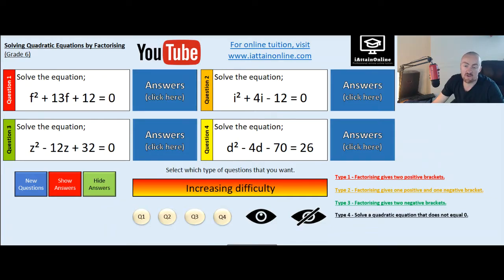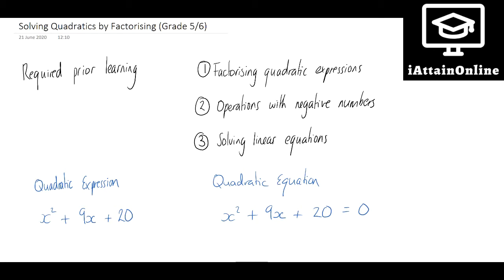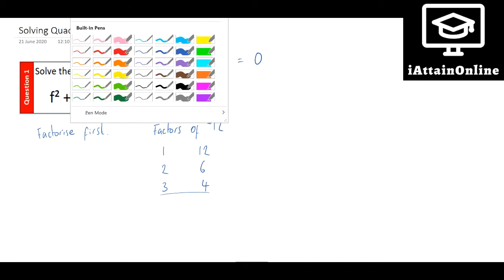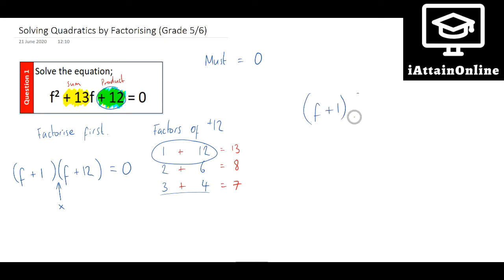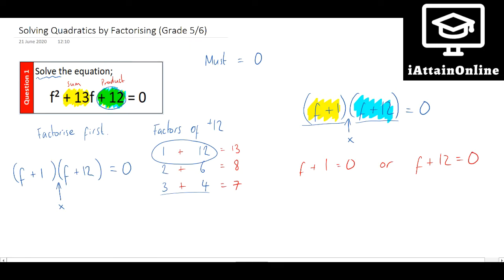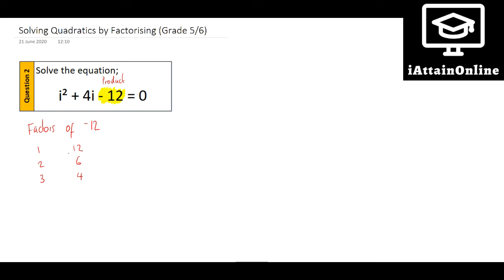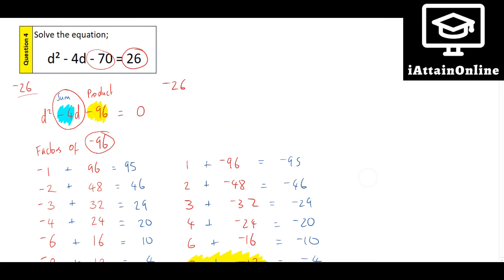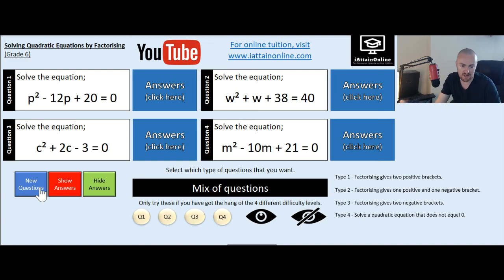Solving Quadratic Equations by Factorising (Grade 6)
A video tutorial on solving quadratic equations by factorising.  Not all quadratic equations will factorise but, if they do, it is the easiest way to solve a quadratic equation.  This is a grade 6 topic at GCSE.

I am available for online tutoring too.  Just visit iattainonline.com for more information.

You can download the question (and answer) generator by following this link;

You will need to click 'enable content' otherwise the buttons won't work.